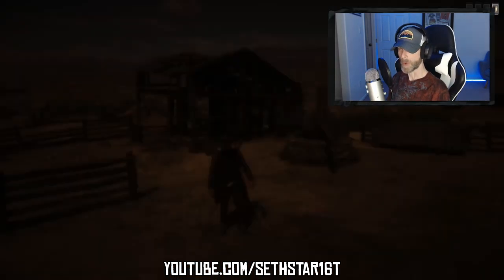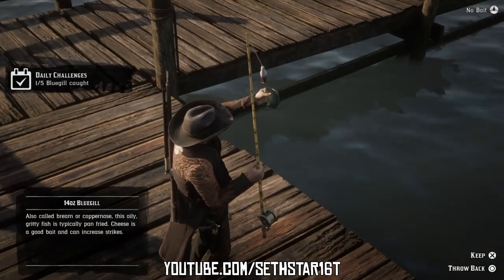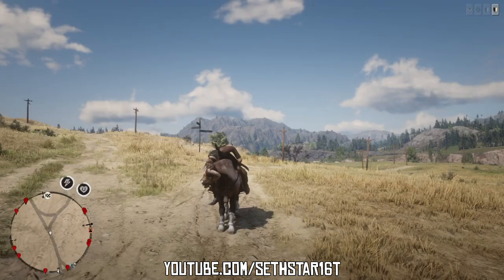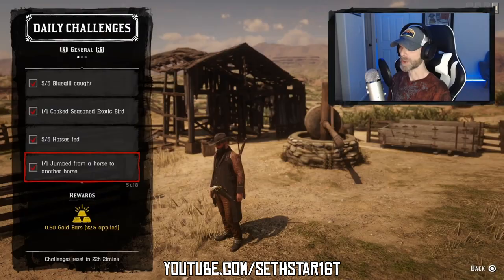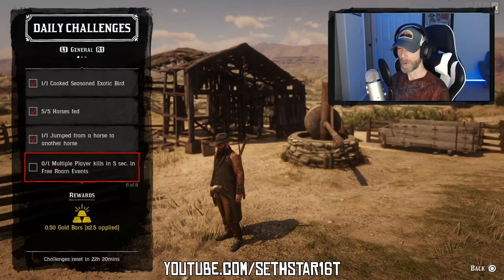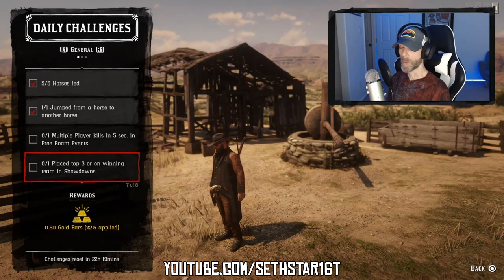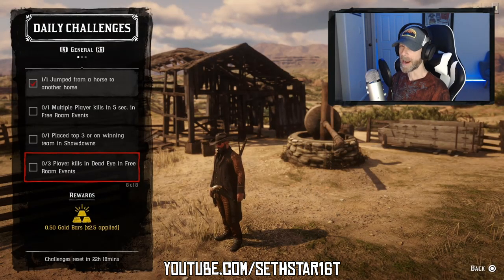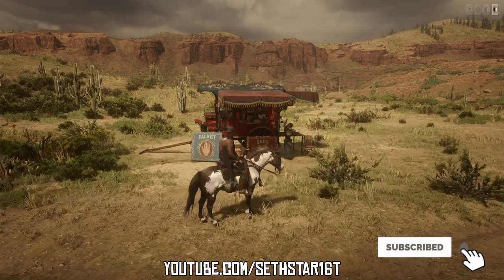60 Second - RedDeadOnline DailyChallenges Guide + MadamNazar Location: 11/17/19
Want to see your character in the 60 Second Daily Challenge Guide? I want to feature YOU!  Here's how it works,

Just clip your RedDeadOnline DailyChallenges on your console or RDR2PC. I have mine set to record the last 5 mins of game-play.

Tall Trees for Owls for today's

(1) Bluegill Caught (5)
(2) Cooked Seasoned Exotic Bird (1)
(3) Horses Fed (5)
(4) Jumped from a Horse to Another Horse (1)
(5) Multiple Player Kills in 5 Seconds in Free Roam Events (1)
(6) Placed Top 3 or on a Winning Team in Showdowns (1)
(7) Player Kills in Dead Eye in Free Roam Events (3)
(+) MadamNazar Location!

I'd love to continue keeping this youtube channel, and this video series AdFree forever.